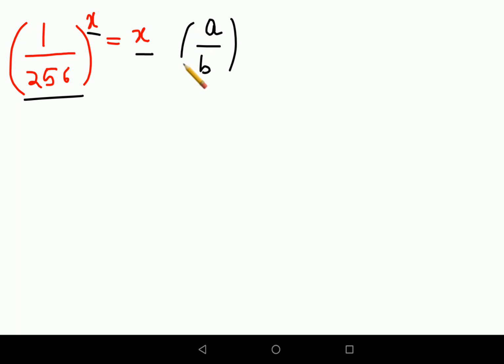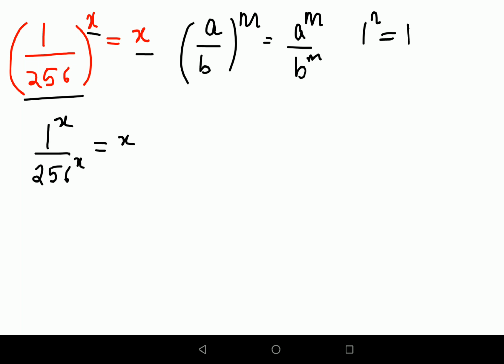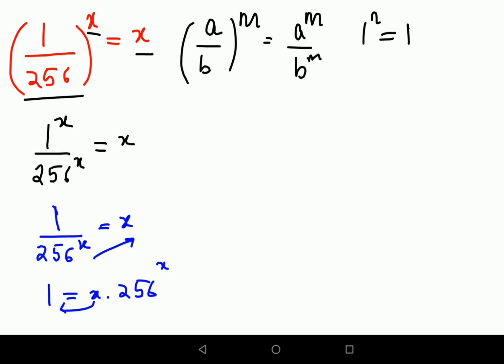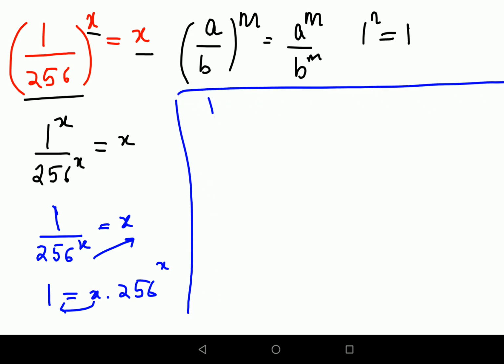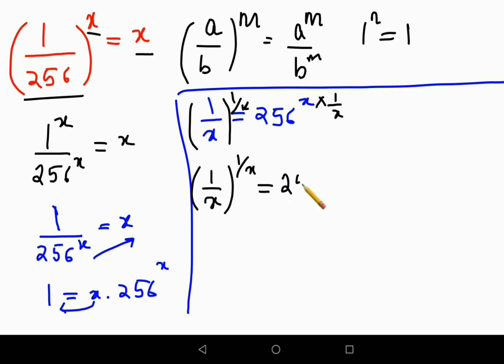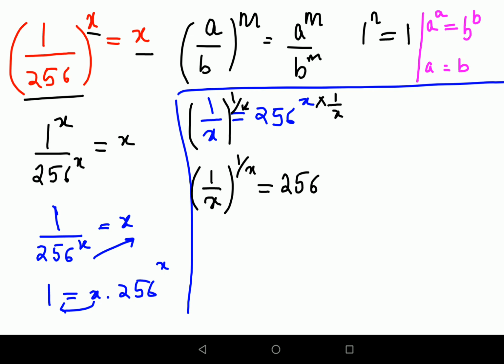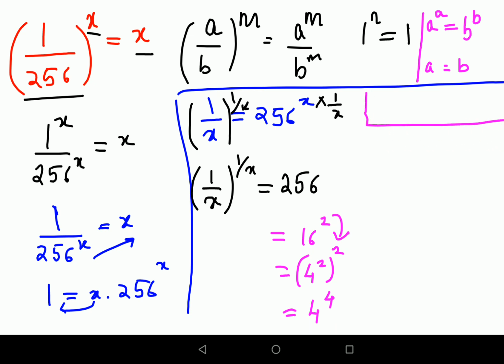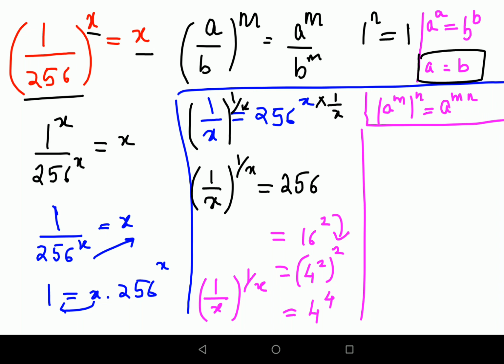Many Failed to solve this exponent olympiad question! Can you do it?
about maths olympiad
math olympiad lectures
olympiad problem
is math discovered or invented
is mathematics discovered or invented
is math discovered or invented debate
how to be a math olympiad
maths olympiad questions trigonometry
maths olympiad grade 12
hard math olympiad questions
hardest olympiad problem
how to solve olympiad maths problems
how to become a math olympiad
was maths discovered or invented
what is math olympiad exam
what is maths olympiad
what is olympiad mathematics
maths olympiad questions 2023
maths olympiad geometry questions
world maths olympiad
world math olympiad questions
world olympiad mathematics competition
olympiad problem
what are olympiad exams
olympiad lectures
olympiad geometry problem
a nice olympiad problem
hardest olympiad problem
hard imo problems
how to solve physics olympiad problems
math olympiad how to solve for x in this problem
it olympiad questions
should i solve pathfinder
olympiad problem solving
olympiad inequality problems
indices problem
why i only trade indices
difference between indices and stocks
hard surd questions
hard indices
hard indices questions
hard gcse indices questions
hardest indices questions gcse
hardest indices questions
how to solve indices problems
what is indices in trading
how index trading works
what is indices and surds
solving problems with indices
powers roots and indices
what are indices maths
what is an indices
world indices
world index
exponents problem
exponent and the base
how to solve problems with exponents
how to solve with exponent
what exponent
what is an exponent
will vs ego